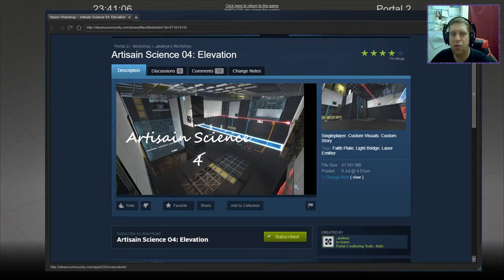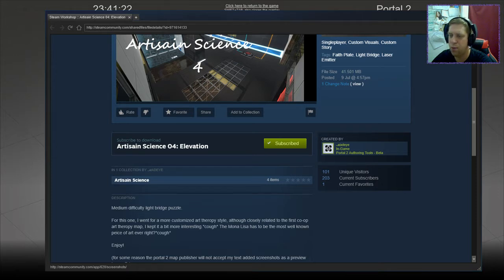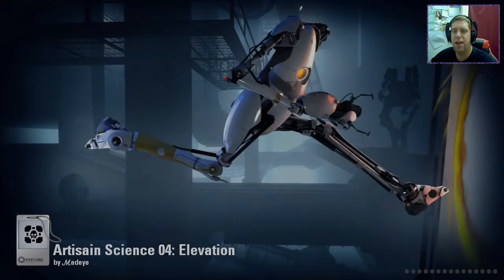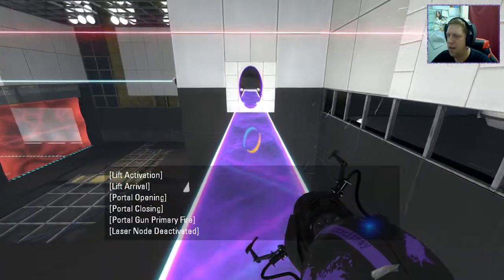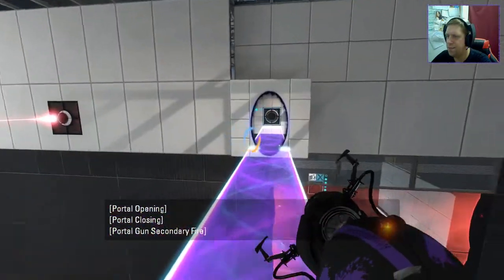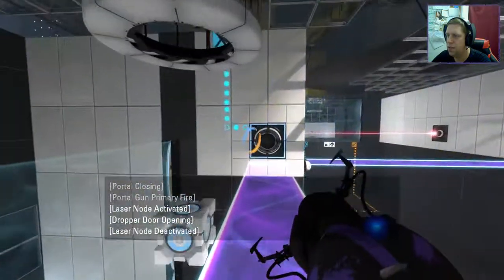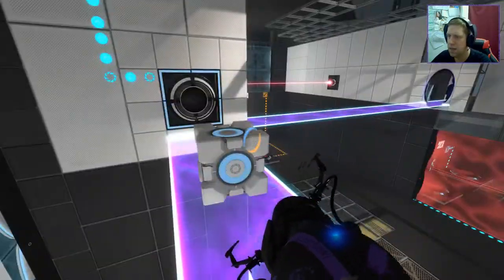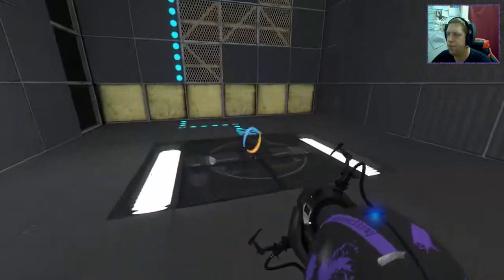[Portal 2] "Artisain Science 04: Elevation" by Madeye